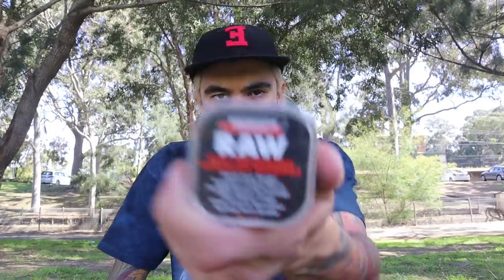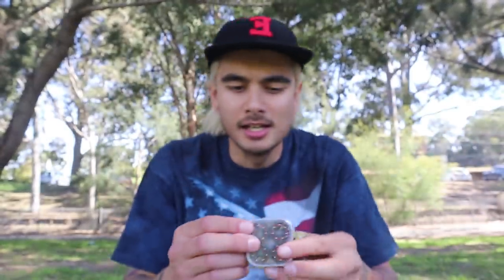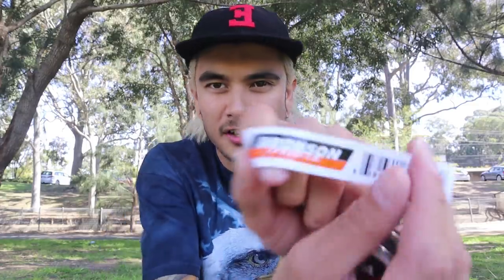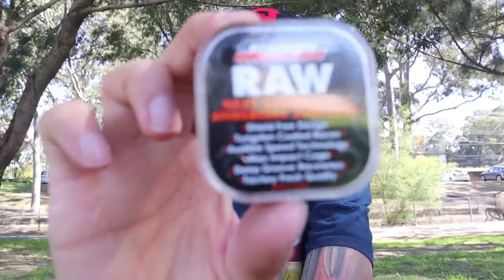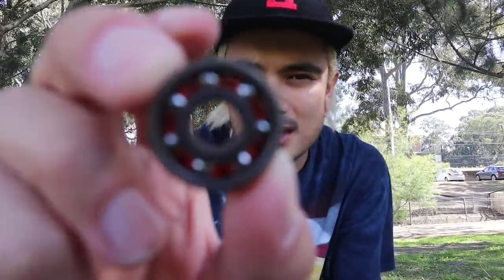BRONSON RAW SHIELDLESS BEARING REVIEW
So I spent the $80 on these Bronson Raw's just so I could see what all the fuss was about, naturally, I figured I would do a review on them for any chance someone is thinking about getting a set. Hope you guys enjoy the video!